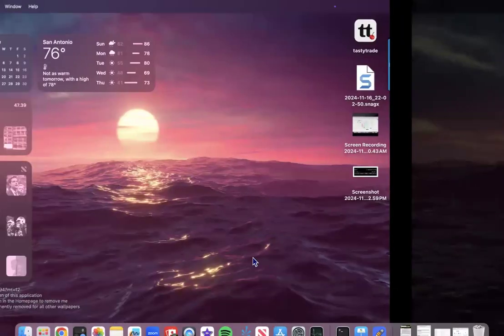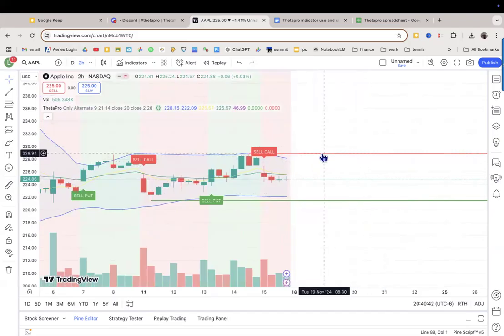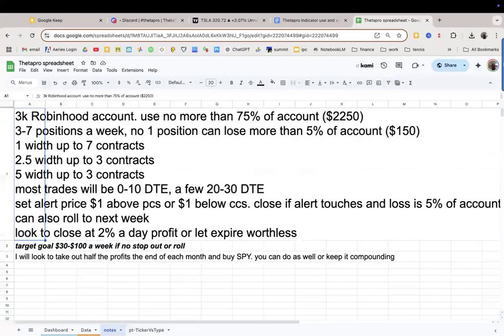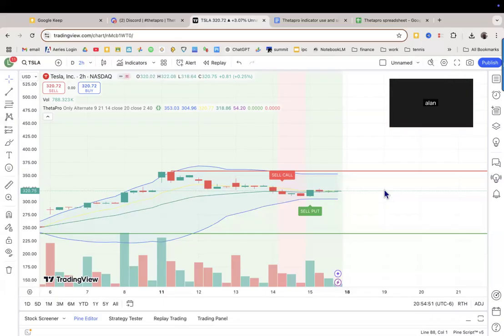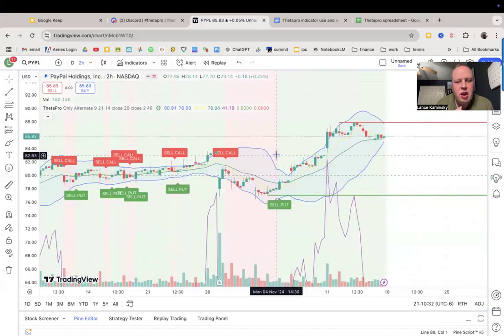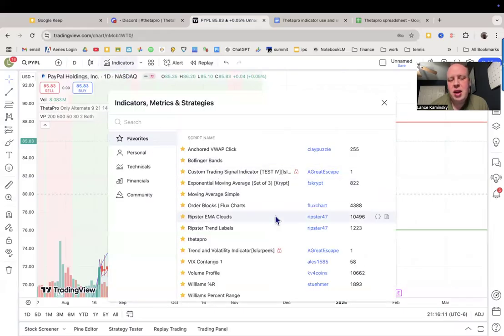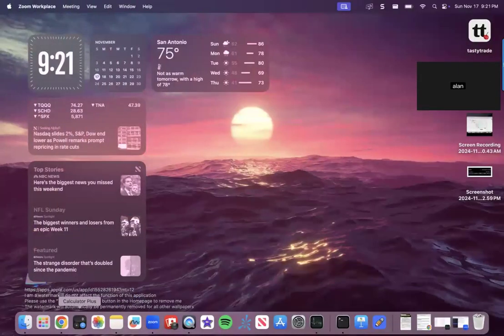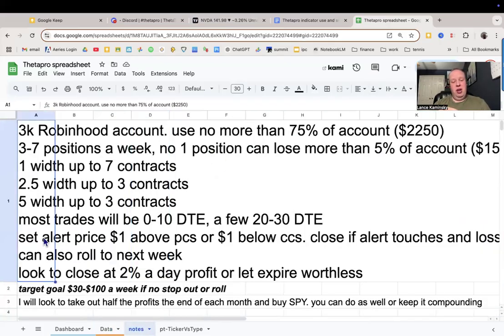Thetapro live zoom Q&A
Thetapro indicator: Offer ends Sunday at midnight